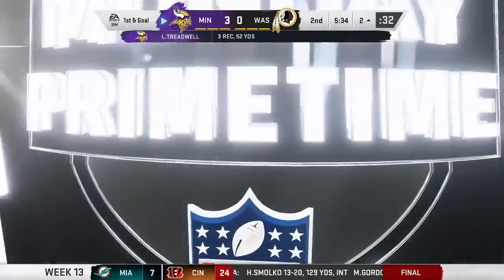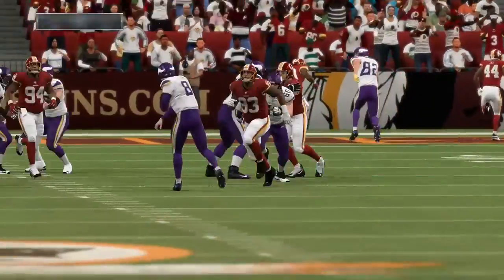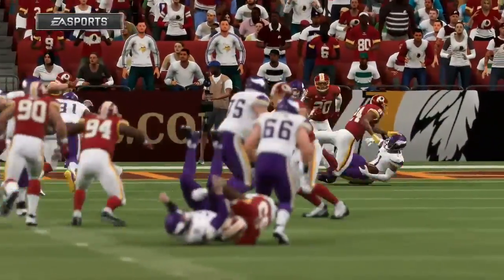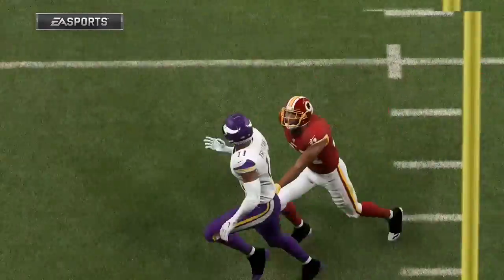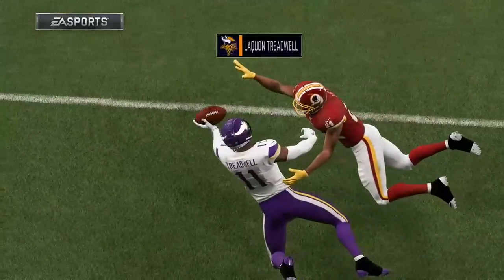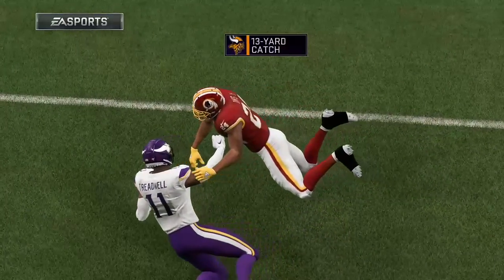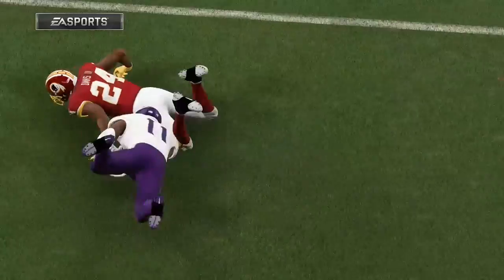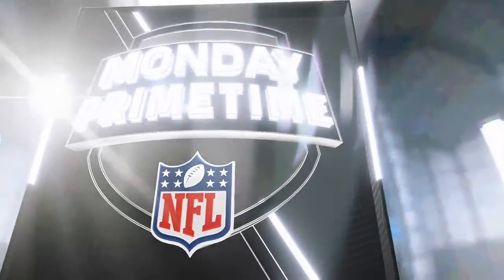One Handed Quick Slant